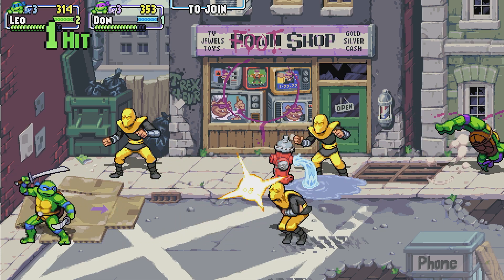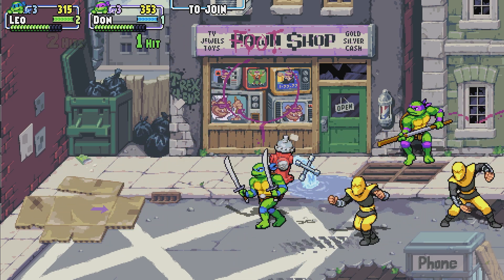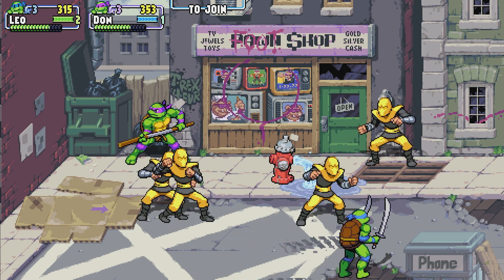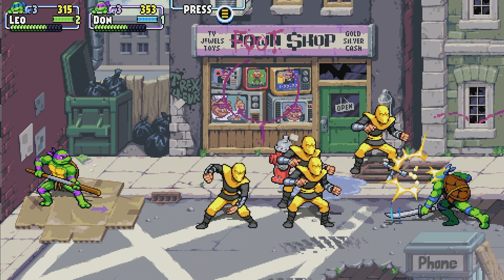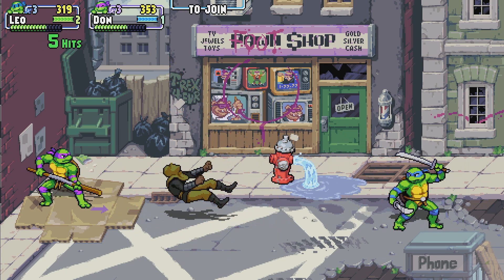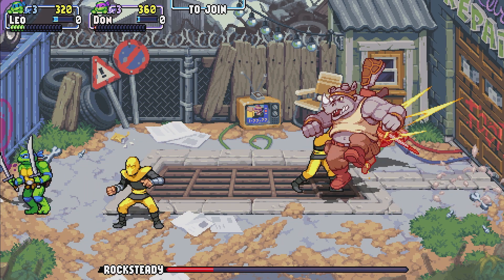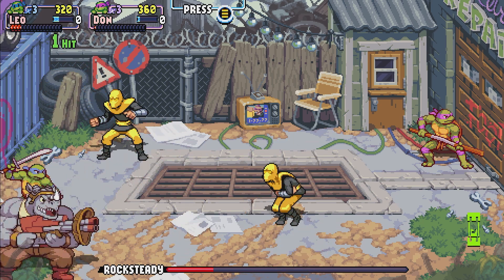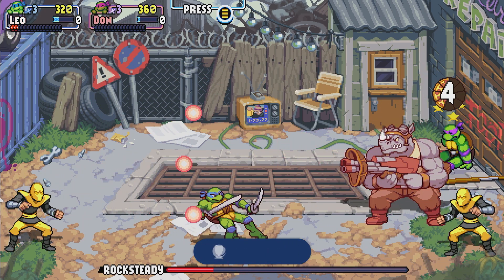RETURN TO SENDER Achievement Guide - TMNT Shredder's Revenge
25G - Deflect 10 projectiles.

In mission 2: Big Apple, you will face yellow ninja enemies that throw projectiles. When they throw the tire irons, simply press X right before the projectile is about to hit you and it should deflect. Deflect 10 projectiles and the achievement should pop.